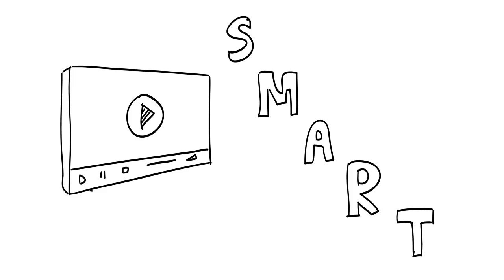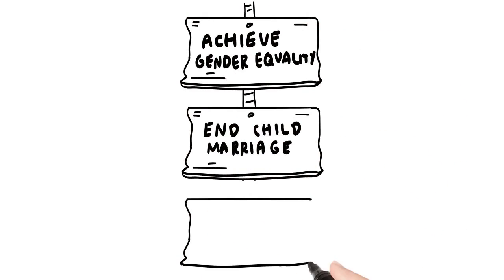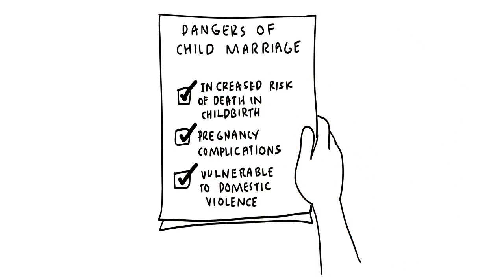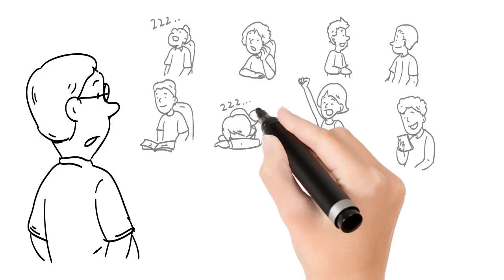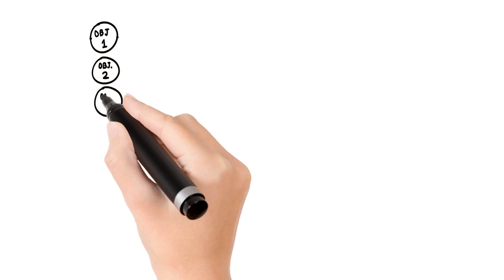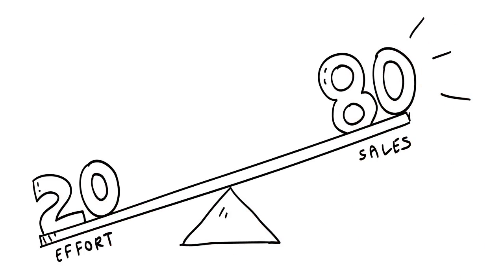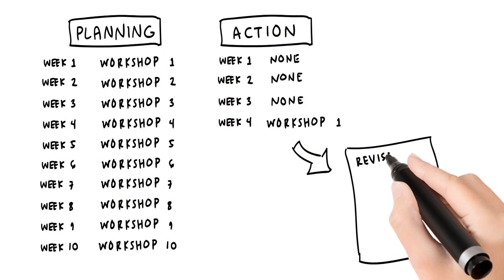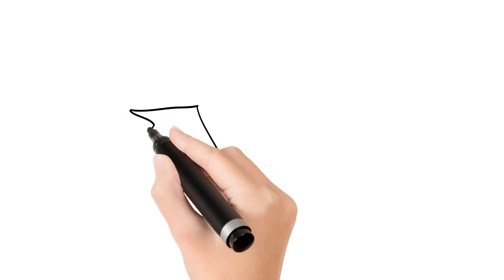Creating SMART Objectives